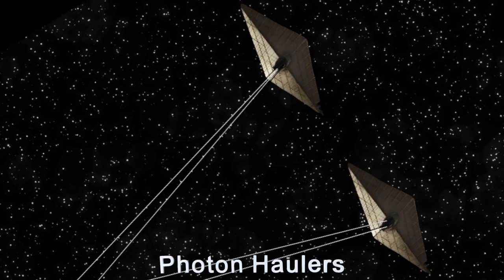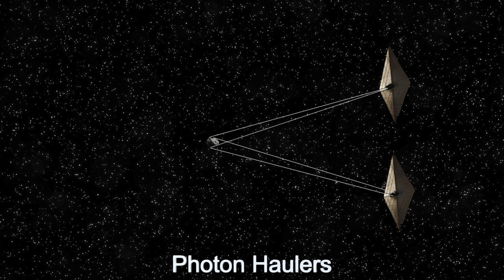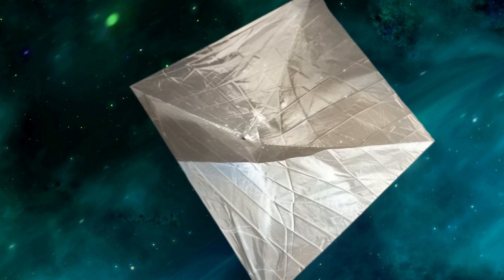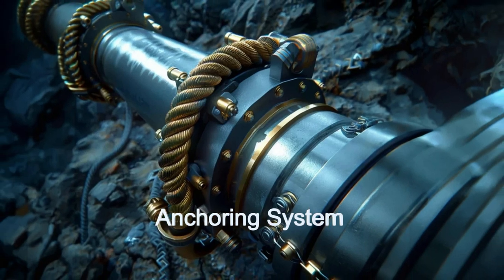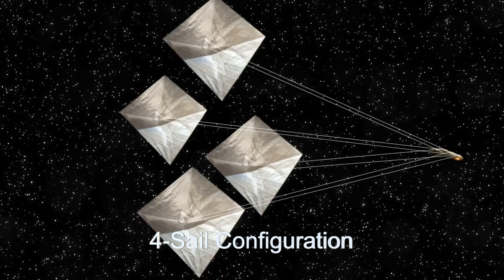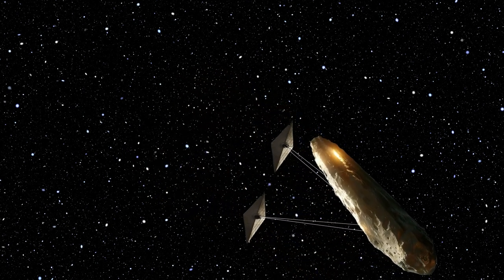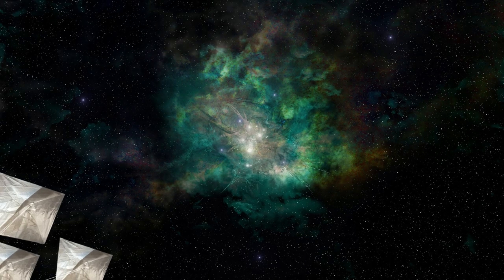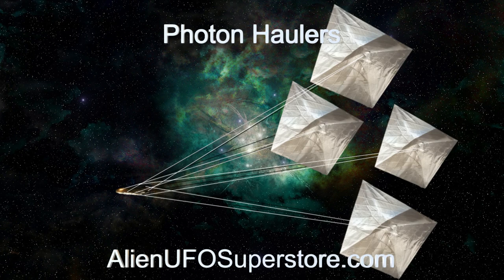Daily Spaceship - Photon Haulers, Alien Solar Sail Asteroid Hauling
Name: Photon Haulers
Planet of Origin: Ursae Majoris d

Join us on The Daily Spaceship as we explore the Photon Haulers, advanced alien solar sails designed to tow massive asteroids. Discover how these alien spacecraft harness the power of light for propulsion and the intricate technology behind their remote operations. Dive into the wonders of space exploration with these incredible machines! 🚀